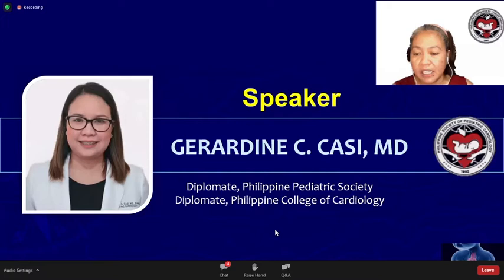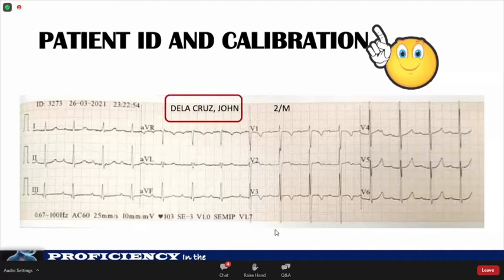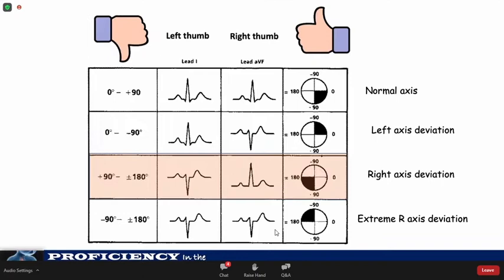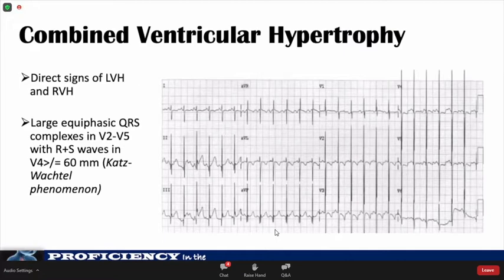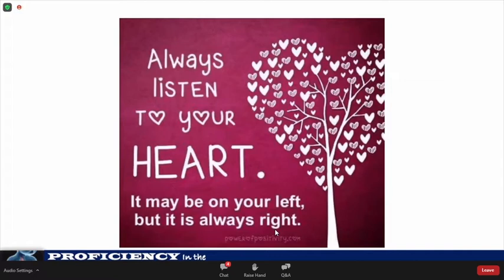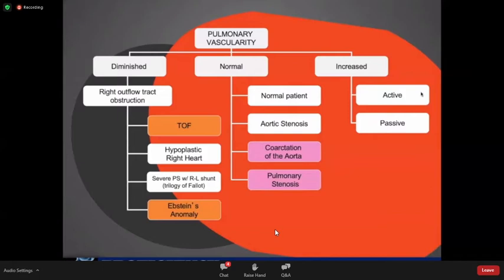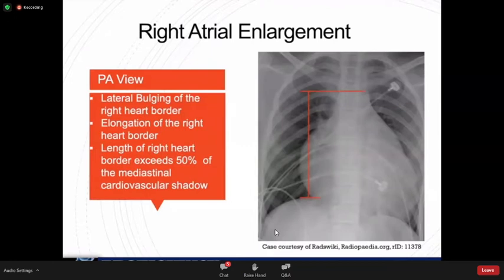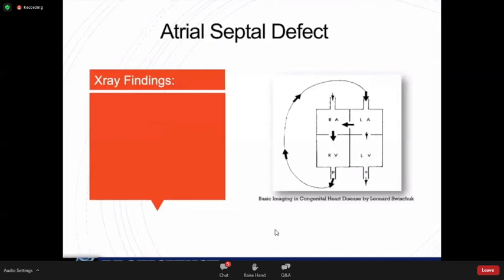ECG Interpretation & X-Ray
Clinical Practice of Pediatric Cardiology